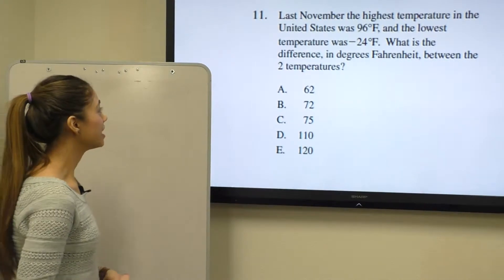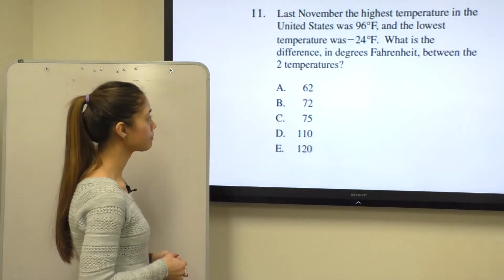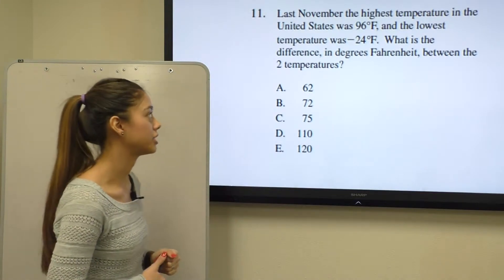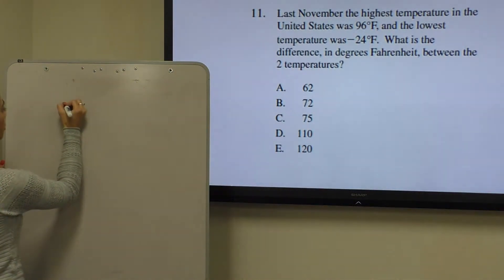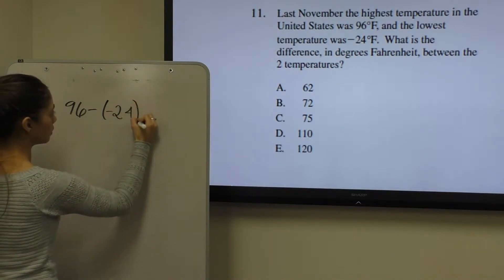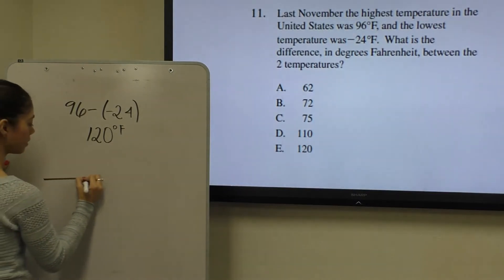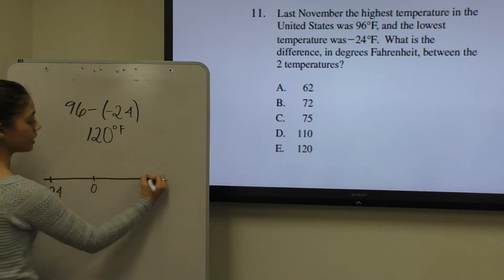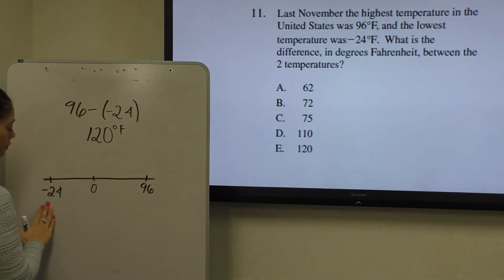UNM HEP - Math Practice Problem 11 (PPT2)